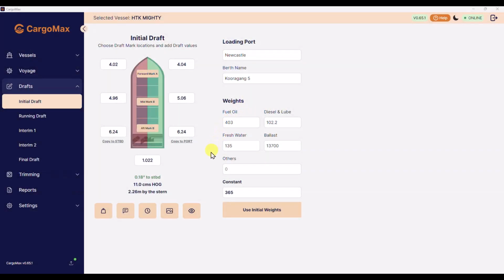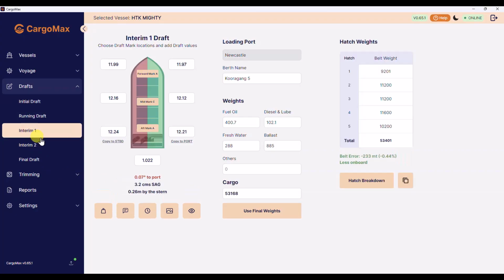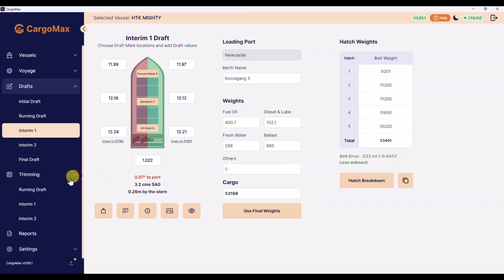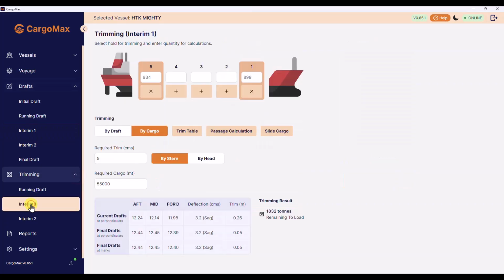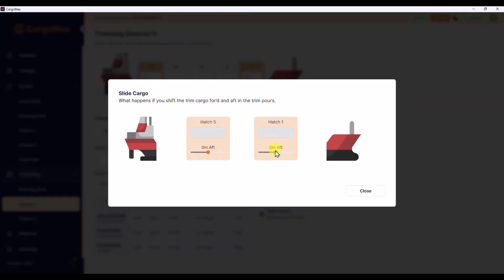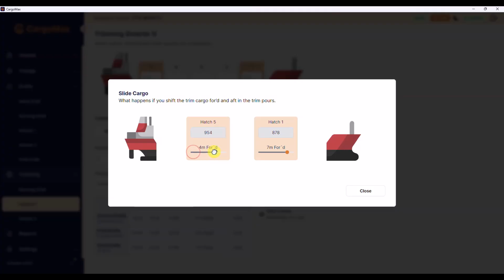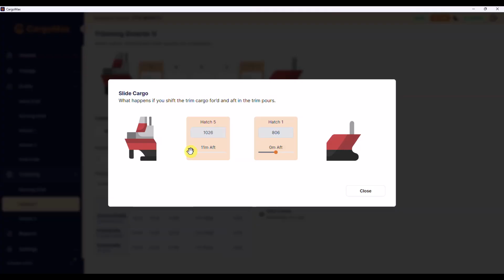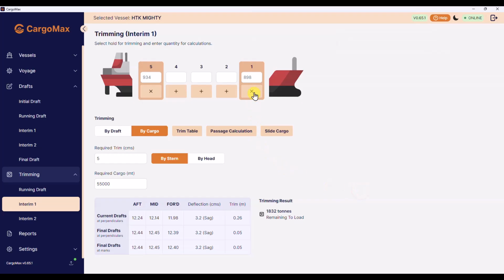CargoMax tutorial - Slider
The slider tool is extremely useful when cargo is not distributed evenly.